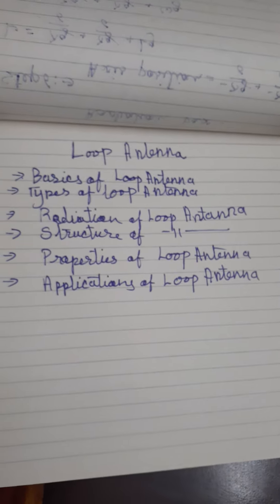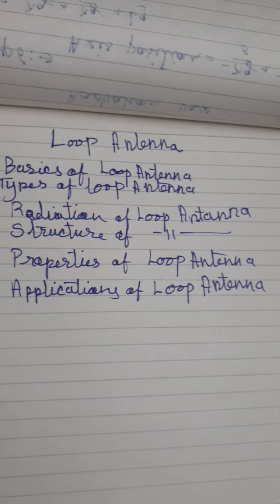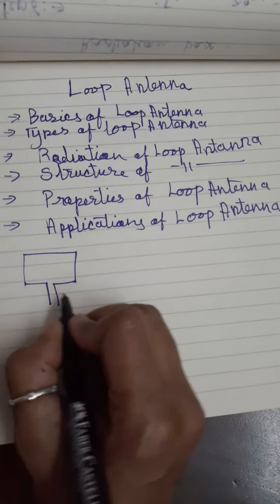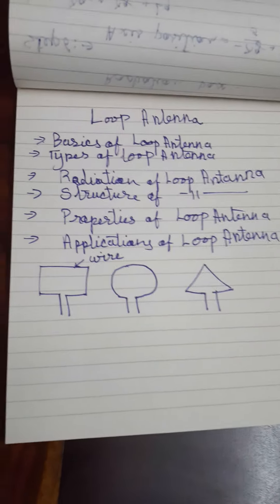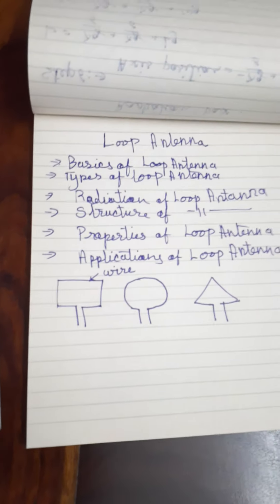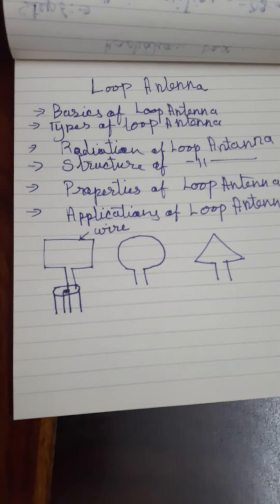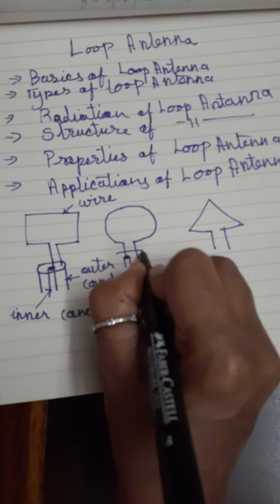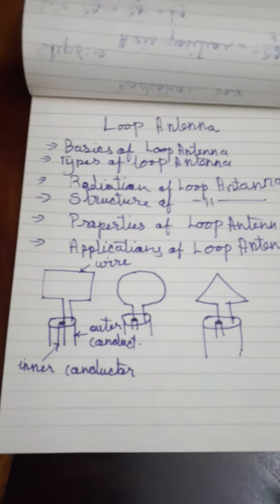Loop Antenna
This video lecture explains the loop antenna, its types and its function.